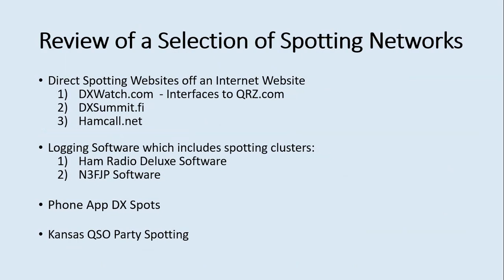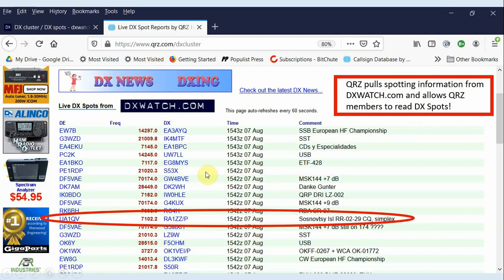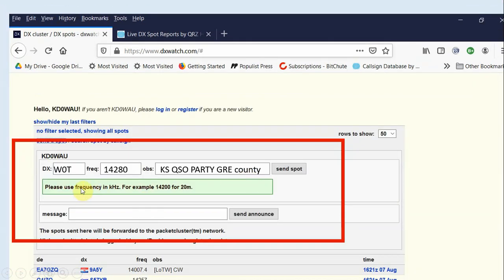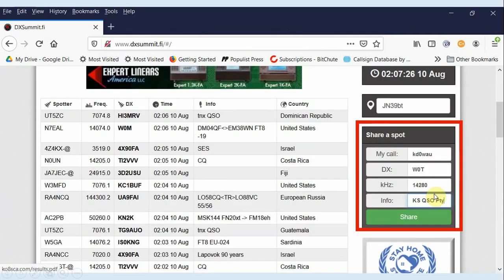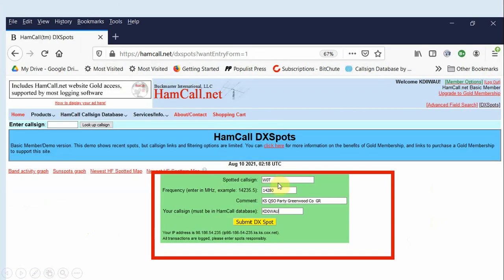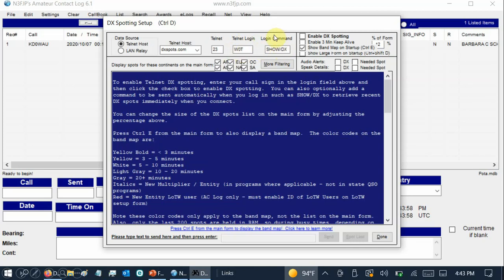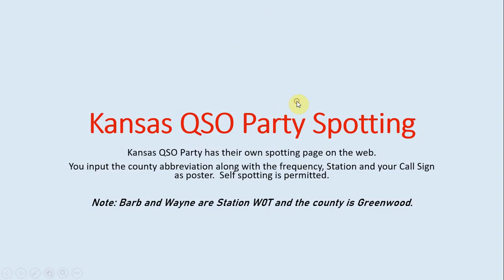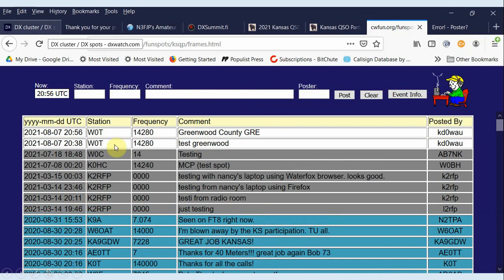Using DX Spotting Networks MP4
This video is a Flint Hills Amateur Radio Club presentation on the use of Spotting Networks. Barb Schlueter, KD0WAU presented on 8/9/2021